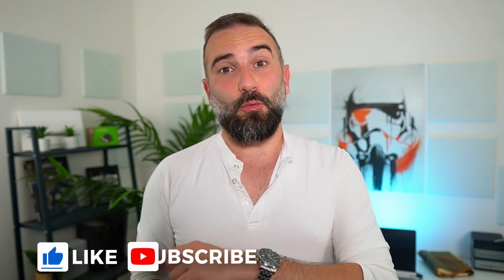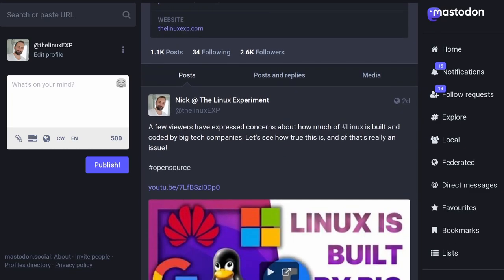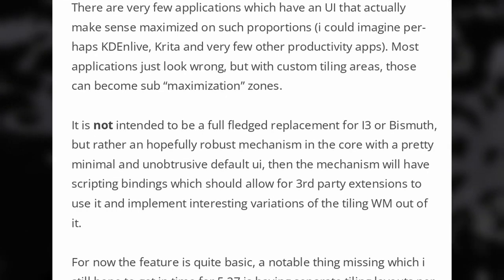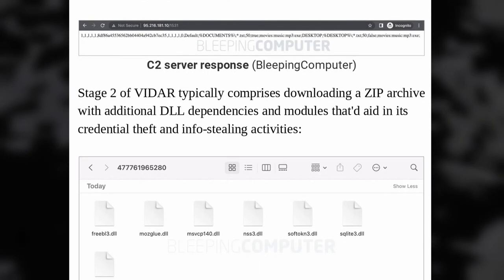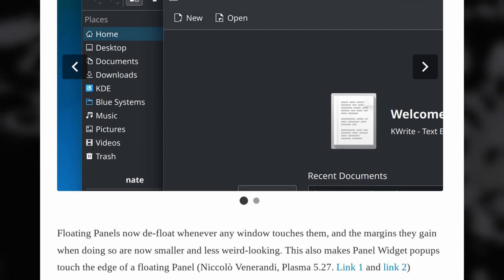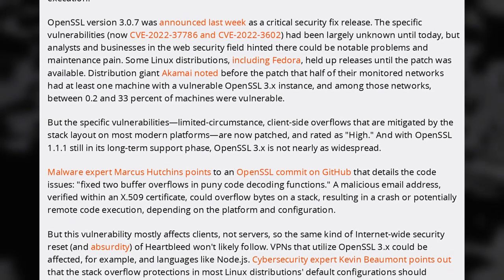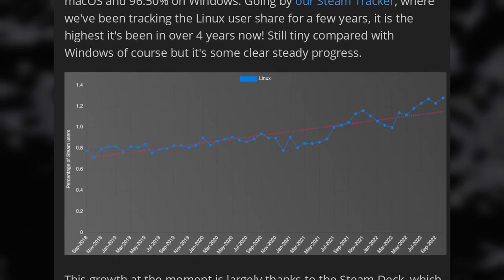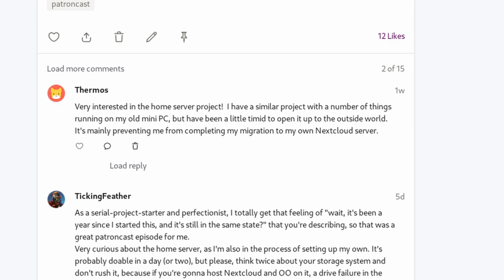Mastodon explodes, GIMP scam, KDE tiling: Linux + Open source news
00:00 Intro
00:39 Sponsor: Monitor and secure your internet connection with Safing
01:43 Twitter's acquisition makes Mastodon explode
03:17 KDE will add better tiling capabilities out of the box
04:24 Scammers use GIMP ads to install malware
06:16 Vanilla OS looks like it's going to fix everything wrong with Ubuntu
07:33 KDE prepares Plasma 6 with UI improvements
08:58 GNOME 43's Quick Settings are extremely expandable
10:15 OpenSSL issue isn't as serious as once thought
11:25 OneXplayer SteamOS support, XCloud better on Linux...
13:02 Sponsor: Get a device that runs Linux perfectly, with Tuxedo
14:03 Support the channel

KDE will add better tiling capabilities out of the box

Vanilla OS looks like it's going to fix everything wrong with Ubuntu

OneXplayer SteamOS support, XCloud better on Linux...